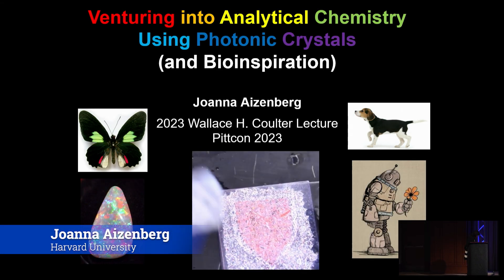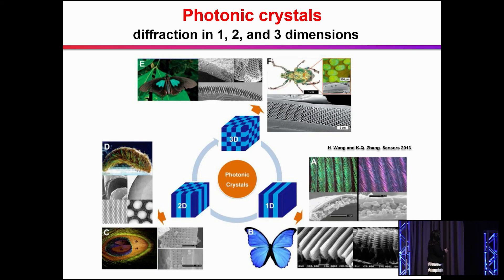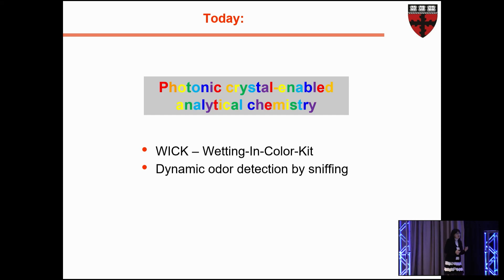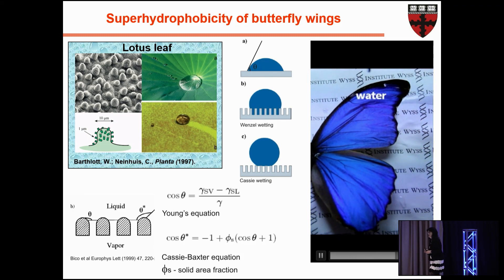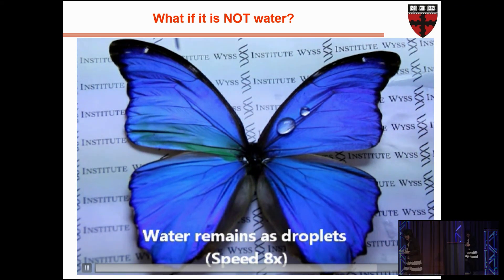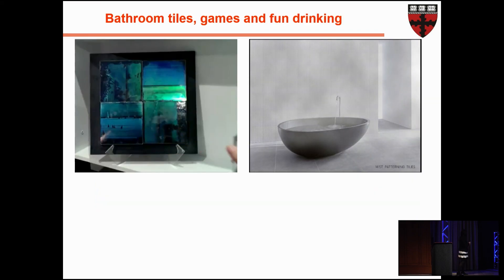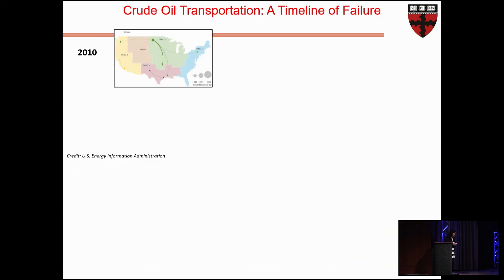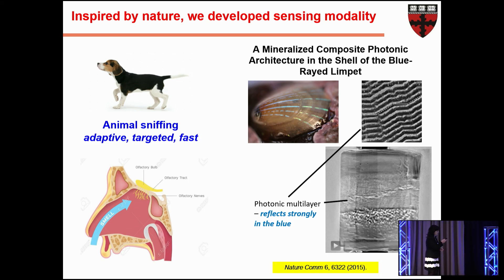Pittcon: Wallace H. Coulter Lecture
Venturing Into Analytical Chemistry Using Photonic Crystals
Presented by Joanna Aizenberg of Harvard University

This presentation will introduce a powerful colloidal co-assembly approach that results in large-scale, highly ordered porous photonic crystals. The unique coloration of these opal films combines iridescence with plasmonic effects. Their composition and optical properties are demonstrated to be locally tunable using selective functionalization of the doped opals. The latter exhibit a sharply defined threshold wettability for infiltration. This liquid-specific wetting behavior naturally couples to macroscopic color changes. We are exploiting this effect in the development of simple and low-cost colorimetric indicators for medical applications, for oil classification, in encryption, and as a tag for monitoring of tampering or material aging. I will further expand these ideas to create novel, machine learning-enabled artificial nose platforms that utilize biomimetic dynamic ‘sniffing’ approaches.